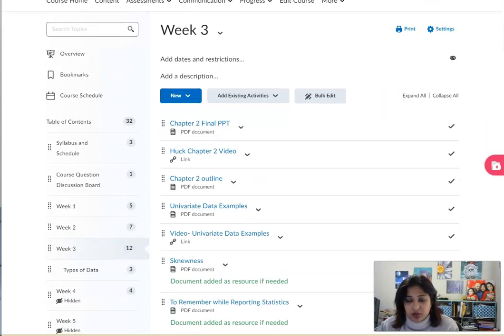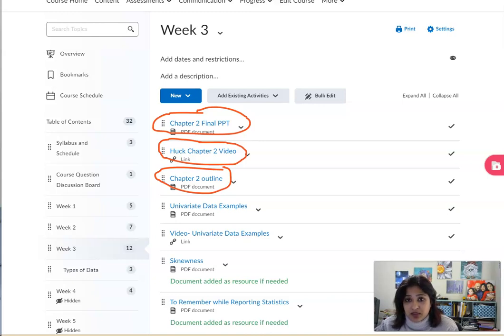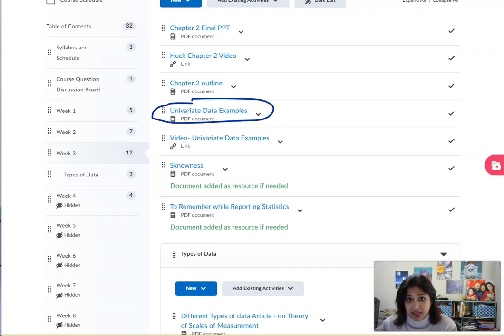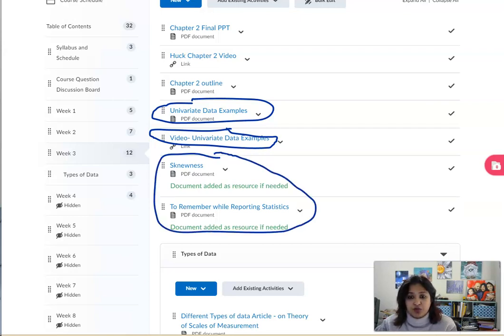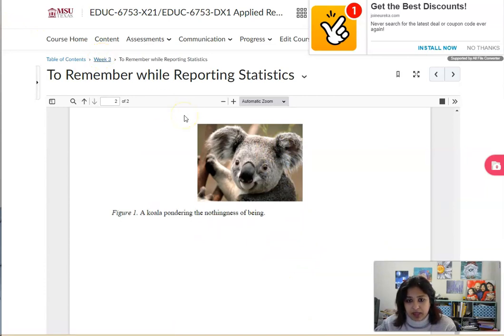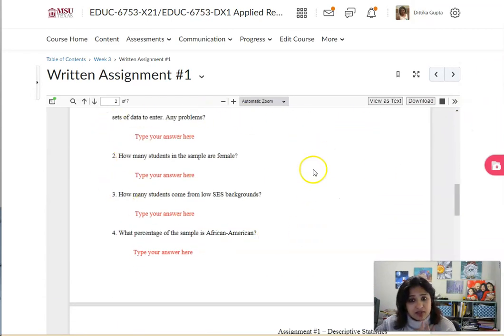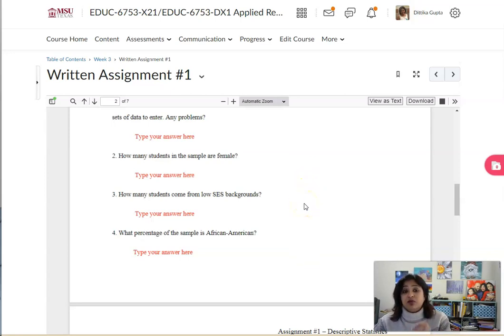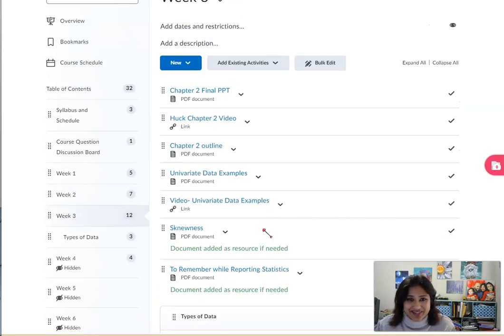Watch me First Week 3